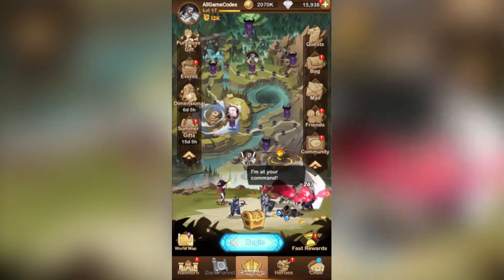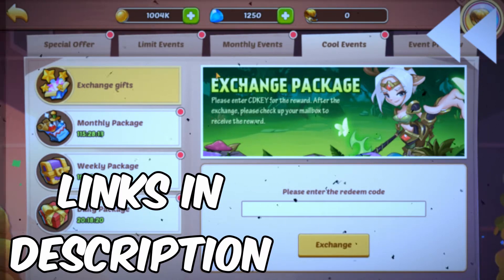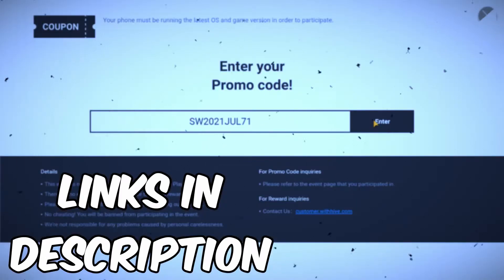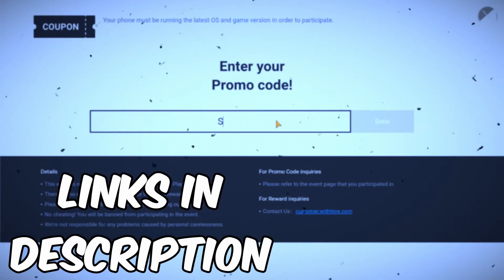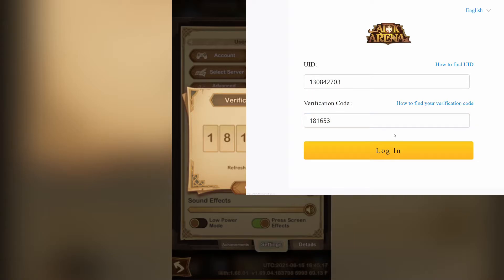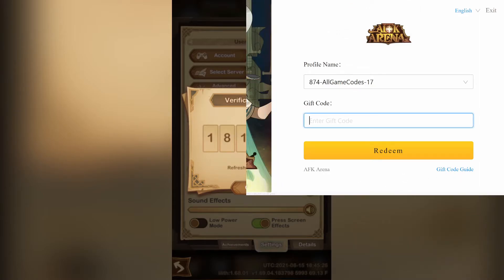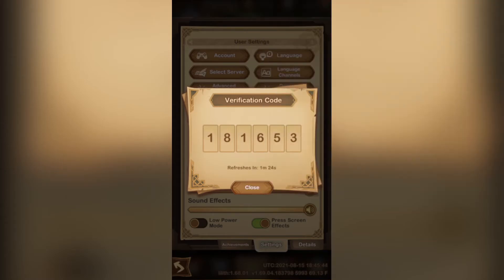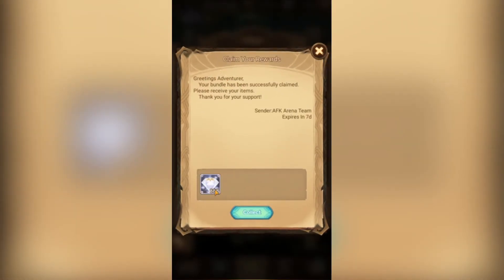AFK Arena - NEWEST Redemption Codes 2021 (New August AFK Arena Gift Code 2021)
🎮 You too can play AFK Arena on your PC or Mac!

Just in time, here is the August AFK Arena Redemption codes video for 2021.

In this AFK Arena codes video I'll show you all of the active AFK Arena Redemption Codes for 2021. All of these AFK Arena Redemption Codes are 100% working, and they've all been shared by Lilith Games. All of these codes are active for August or are permanent, so hopefully this covers all of the AFK Arena codes.

NEW METHOD to Redeem AFK Arena Redemption Codes (AFK Arena Gift Code Guide)

To redeem AFK Arena Redemption codes, click on your profile picture in the top-left corner, and copy your character ID number. Then, click on settings and obtain a "Verification Code". You will enter in this information to login on the following web page:

From here, you will select your profile, and enter in the AFK Arena gift code after your character ID and verification code.

If the code is successful, you will receive a redemption message and the gems, scrolls, or other rewards will be sent to your mailbox. If the AFK Arena redemption code was incorrect or expired, then you will receive an appropriate error message.